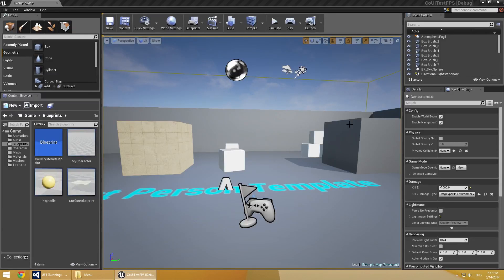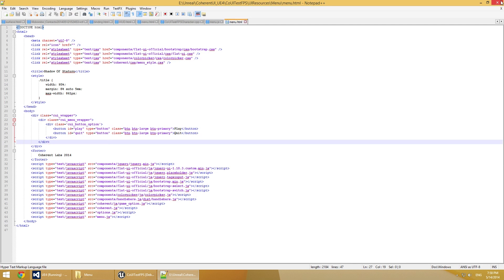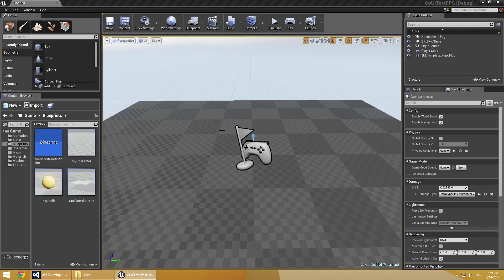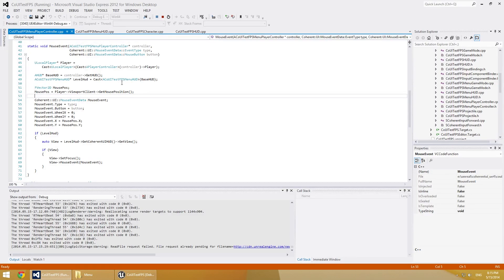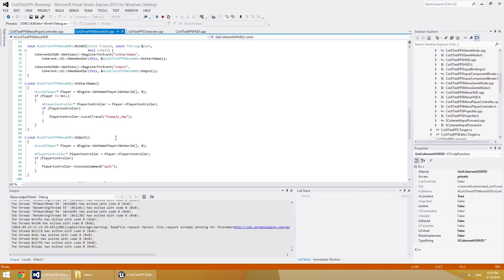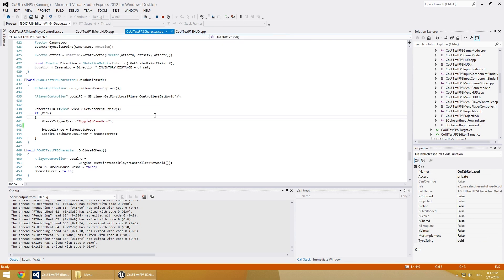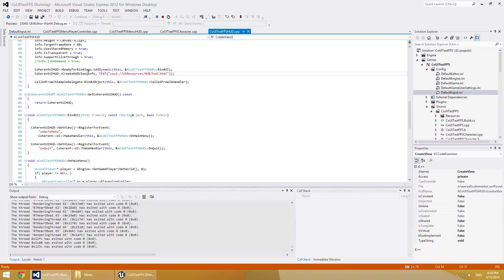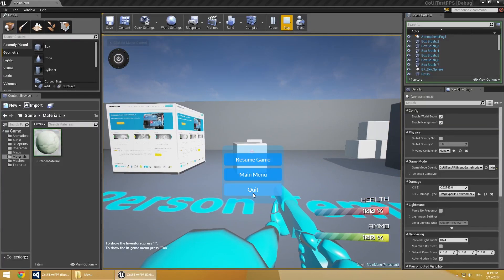Unreal Engine 4 Tutorial: Coherent UI Menu Binding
In this tutorial we are going to show you how easy it is to add game menus for your game via Coherent UI. In the first part we will bind a main menu and in the second part we will show binding of an in-game menu. The tutorial in its core will present communication between C++ game code and JavaScript and vice versa.